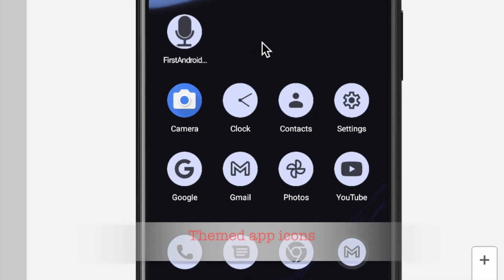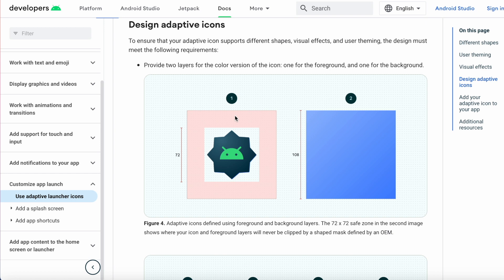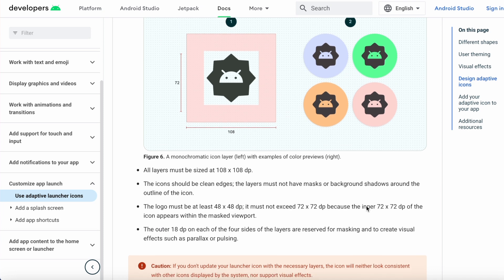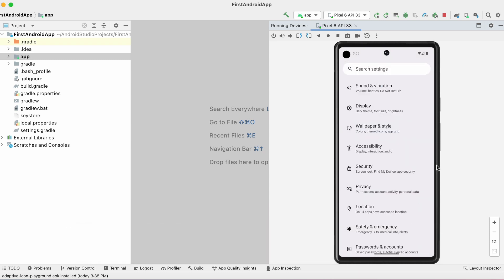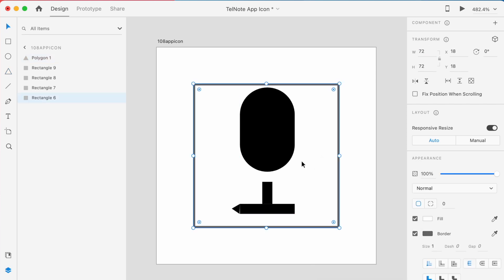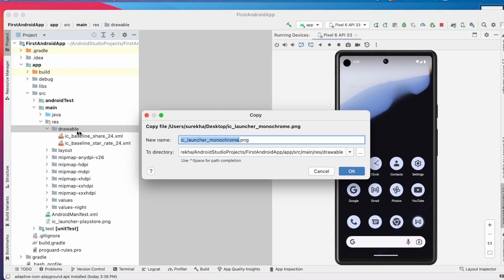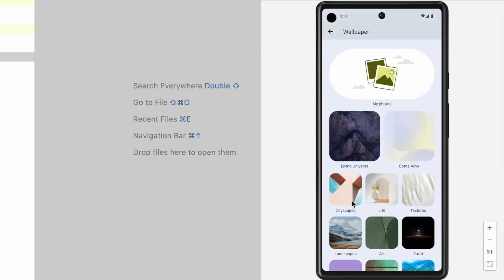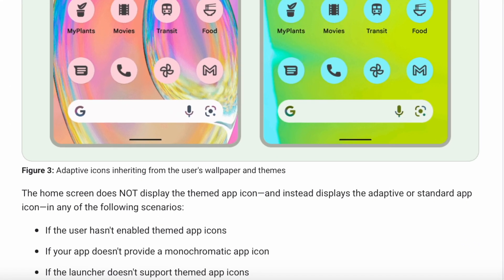How to change the app icon to support themed icons in Android Studio | Android 13 Themed app icons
Starting with Android 13 (API level 33), users can theme their adaptive icons. If a user has enabled themed app icons in the settings, home screen displays the themed app icon of your app.

Explained how to change app icon to support themed icon in android app.

How to change app icon to adaptive Icon in Android Studio